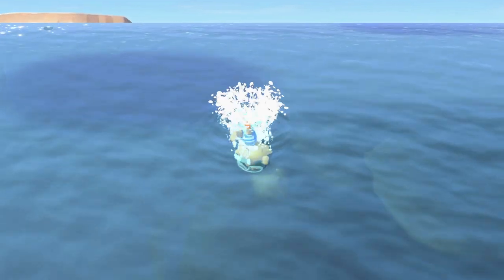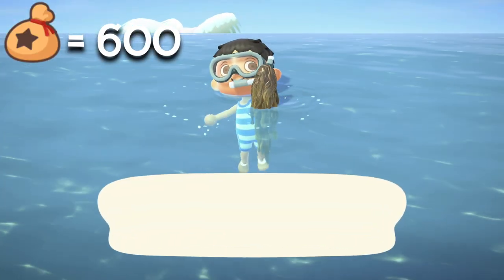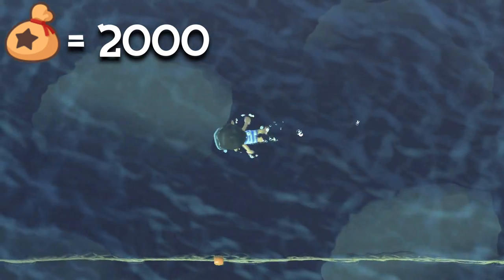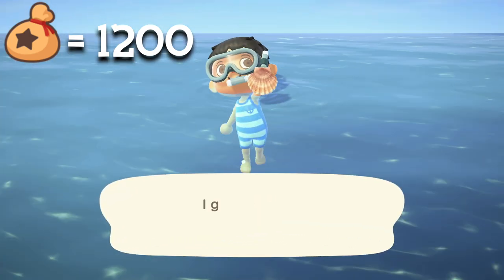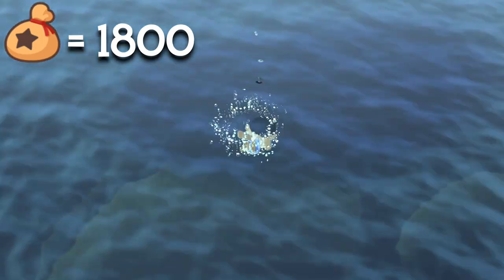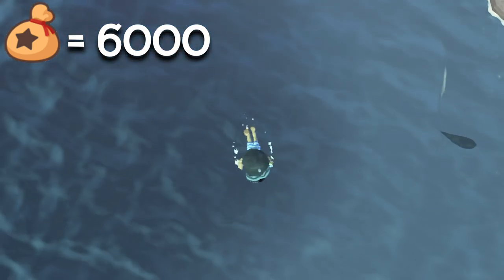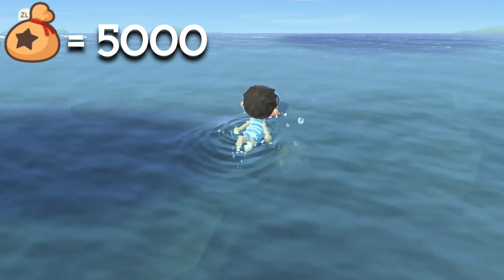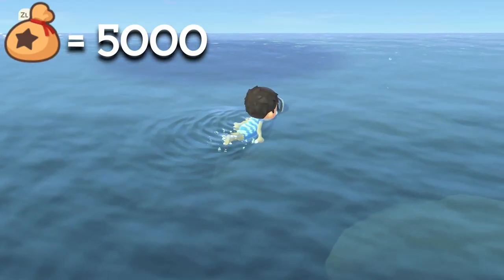Sea Creature Prices | Animal Crossing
Animal Crossing published by Nintendo
Developed by Nintendo